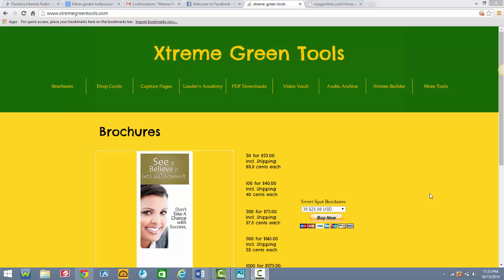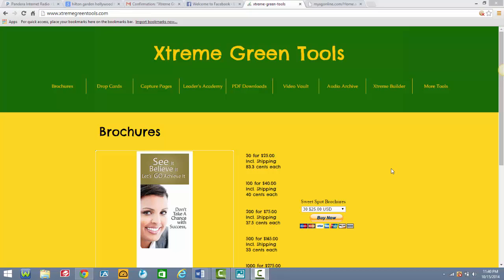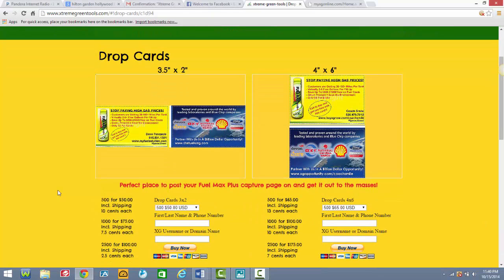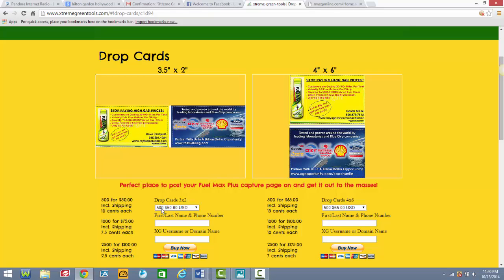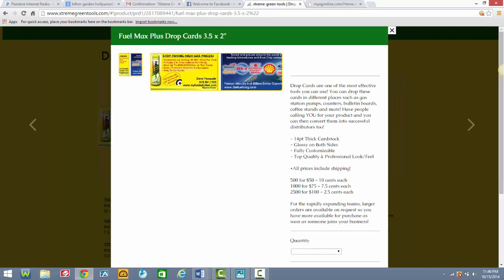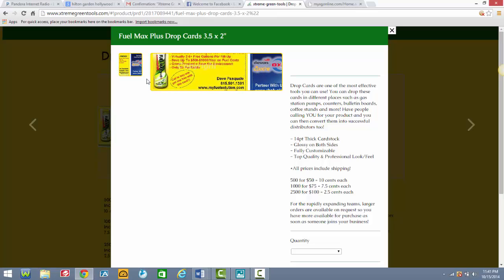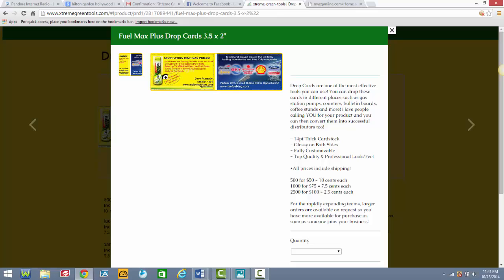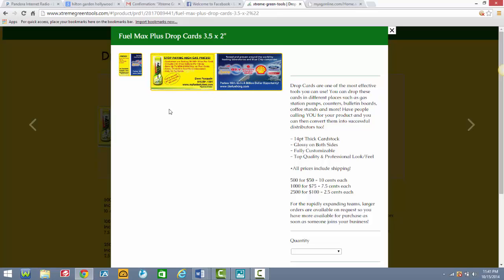Xtreme Green Sample out correctly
Xtreme Green
Training
How to sample out correctly